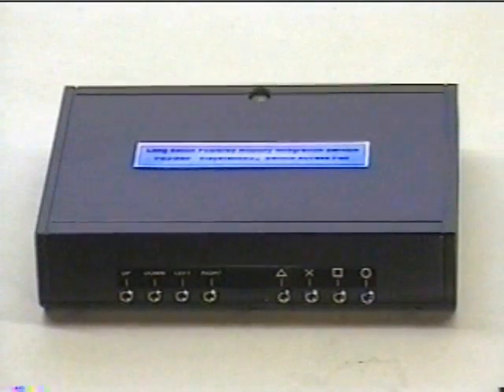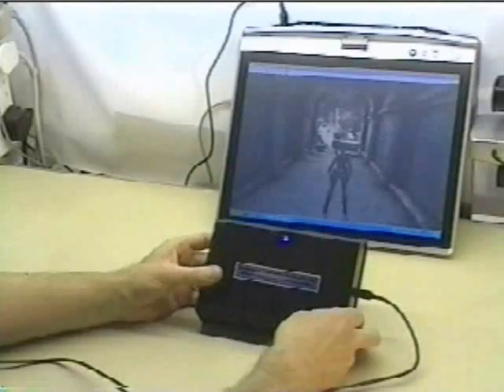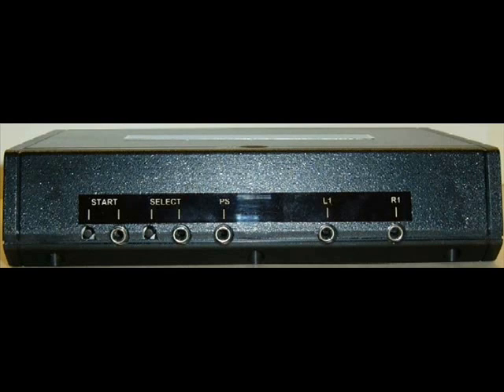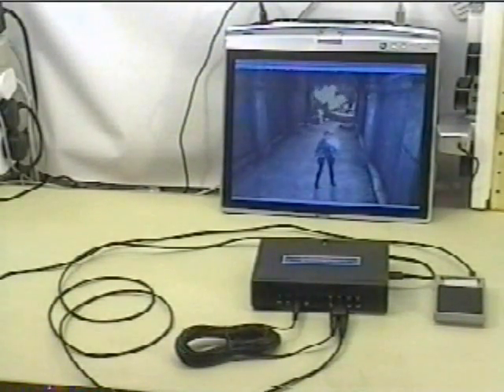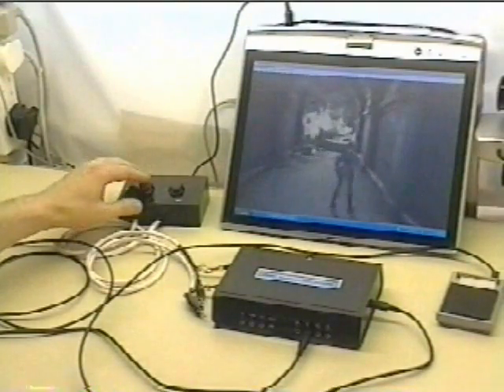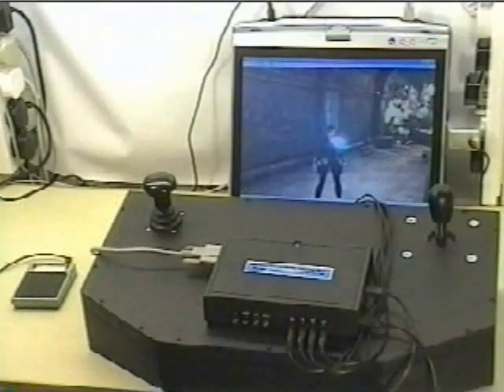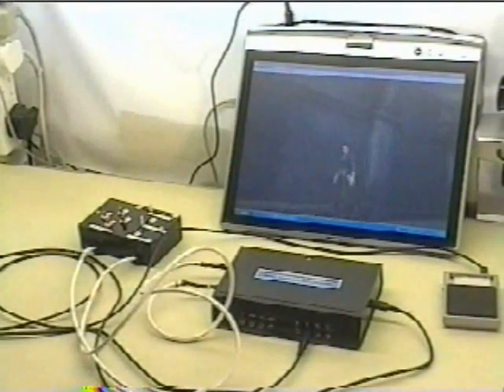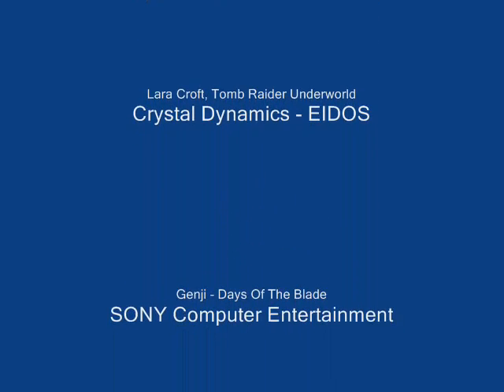LEPMIS PS3 Switch Access Pod information video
This is the LEPMIS Playstation 3 Switch Access Pod. This video shows some of the ways you can use this interface to allow a disabled person or persons to access the SONY Playstation3 console with just switches or a combination of switches and resistors etc. (although for the latter you would need a "techy" to set it up for you).

Using this device a disabled person can access all 17 switch functions and both analogue joystick functions of the Playstation 3 handset.

The switch access pod uses a circuit board taken from a genuine SONY PS3 handset, this guarantees 100% compatibility with other genuine SONY hardware and software products.

The switch access pod does not contain an internal battery and so needs to be plugged into the USB port of the PS3 console. This is exactly the same procedure as would be used to charge a normal handset, and for initial handset configuration.

For added convenience to the person setting up the game, the System buttons have been implemented as discrete switches. Start and select are on the back of the unit. The PS button is placed prominently on the top of the unit, and glows with a soft blue light to show that the unit is powered up.

In all respects these system buttons work in exactly the same way as the do on  an ordinary PS3 handset.

The electrical connections to the SONY circuit board are achieved using impedance matching techniques and are optically isolated from the rest of the Switch Access Pod electronics and the client side circuits. A DC-DC converter provides an electrically isolated 5 volt supply for the switch access pod electronics, and this is derived from the incoming USB connection.

The client side switch connections use optically coupled semi-conductor relays with a switch line current of 3mA. This provides a low impedance circuit which eliminates ghosting between switch lines and allows the use of long switch cables for user convenience. Any kind of switch can be used, disabled people often have very specific needs with regard to their switching.

In order to use the D pad functions, just plug a switch into the relevant socket and away you go.

It is the same for the Shape buttons, the Shoulder switches and all of the other switch functions found on the normal PS3 handset.

All of the switch inputs have a common ground reference and this allows daisy chaining of multiple switch operations from the one switch by using inexpensive stereo adapters. Using this technique you can achieve multiple button presses from just one switch.

The analogue joystick ports use a buffered potentiometric configuration so that any potentiometer can be applied across the three terminals of the port, with the no movement point being mid rail at 2.5v.

This configuration allows the use of ordinary switches directly across the connections of the analogue joystick port. The electrical design of the port prevents any damage to itself in the event of a short circuit between hi and lo reference outputs. In this way, switch users can now access games which demanded the use of the analogue joystick.

For instance, the throttle of a car racing game can be set to a slow speed using a slide pot, and the steering can be achieved using one switch to steer left and one switch to steer right.  For some users, this is all they can manage.

A combination of switches and potentiometers can be used to achieve a desired joystick deflection with just the press of the switch.

The analogue joystick port also provides a regulated 5v supply for powering additional external circuits. For example a commercial industrial joystick from a wheelchair controller can be connected almost directly to the analogue joystick input, but the one in the video requires one channel to be inverted. Easily achieved using an op amp and some vero board. This also provides an opportunity to buffer the joystick output at the source.  The DC-DC converter can provide a maximum of 400mA and is internally short circuit protected.

The possible combinations and styles of switches is far to great to go into here. If you have a specific problem, drop me an e-mail and I will advise you as best I can.

Geoff.